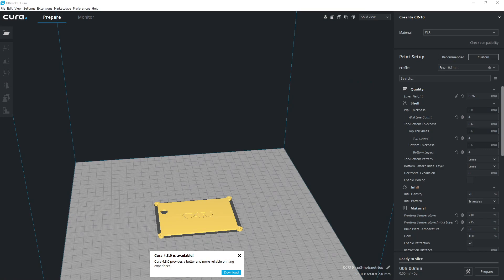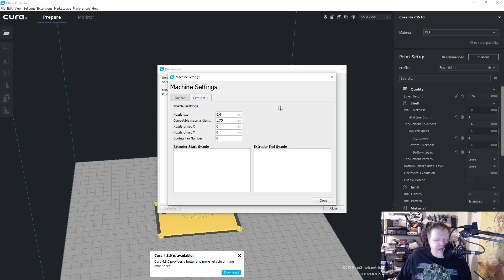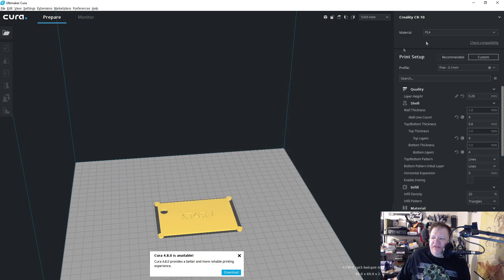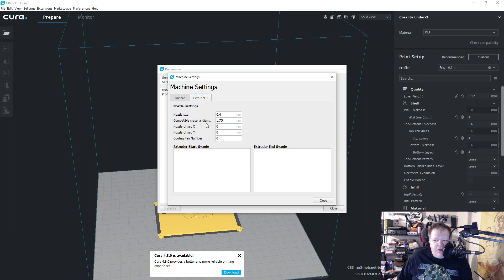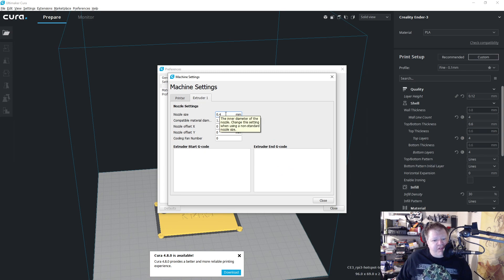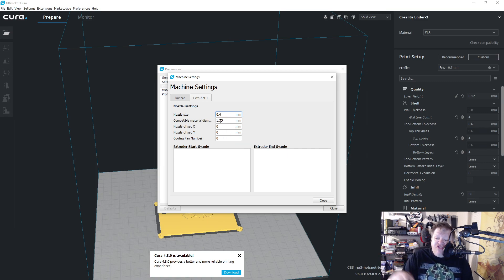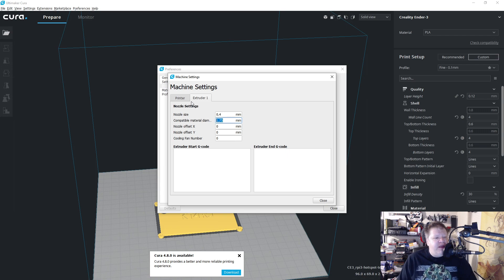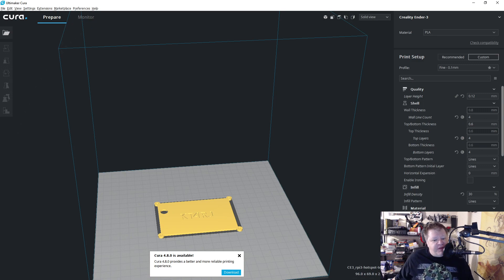how to change Nozzle size in Cura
in this video I answer a question about "how to change nozzle size in Cura?